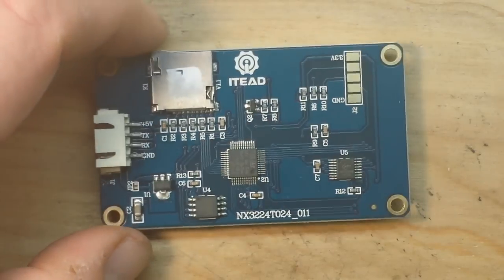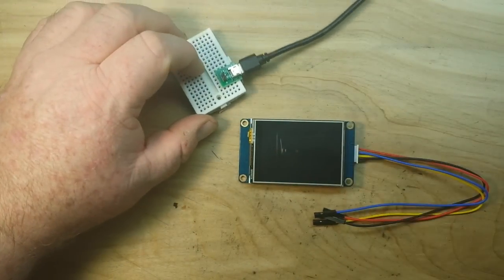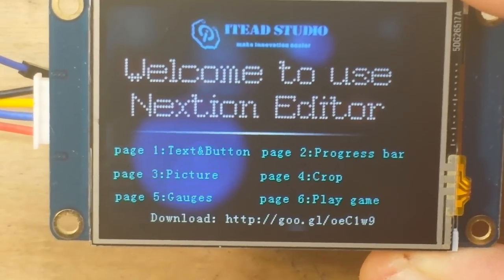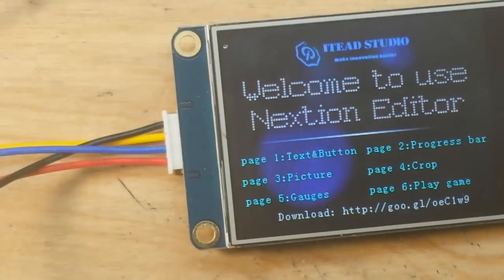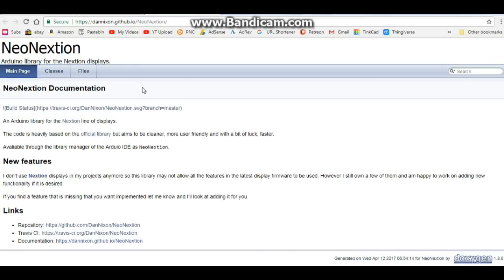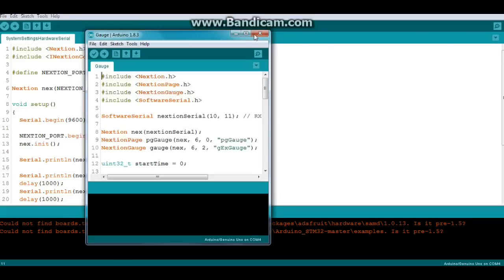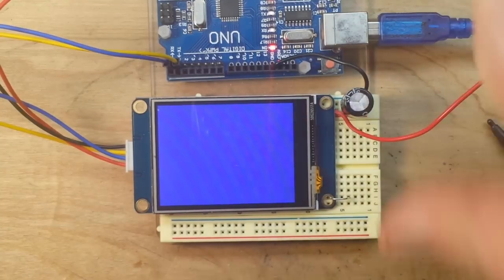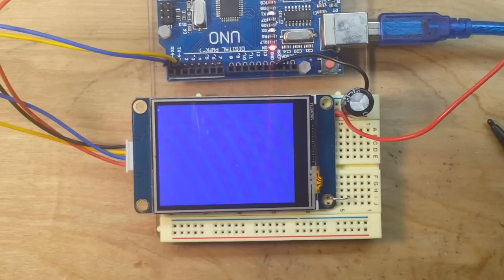Nextion or Nah?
In this video we look a unique LCD display, the Nextion from Itead. It is a TFT touchscreen display that uses only two pins to communicate with it's host.

DIYmall Nextion 2.4